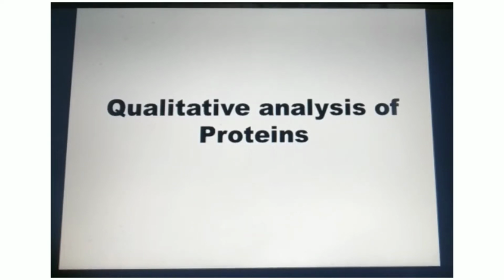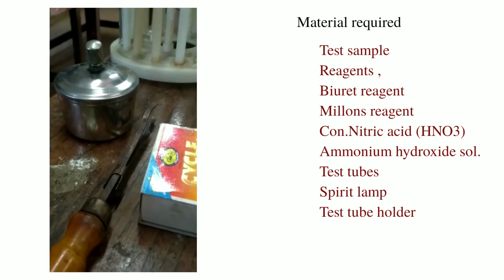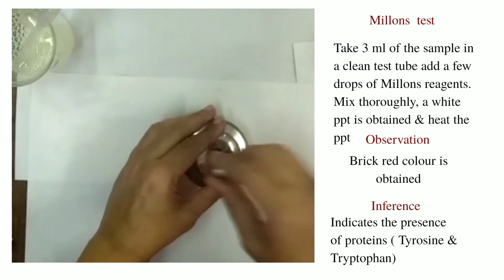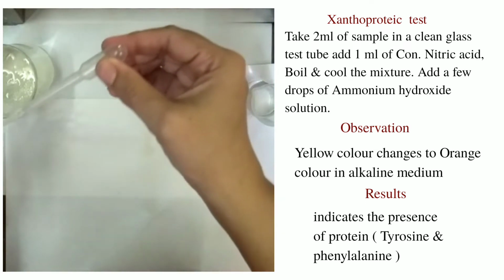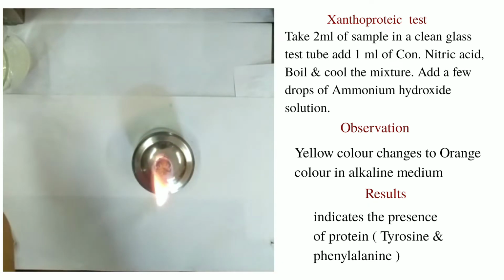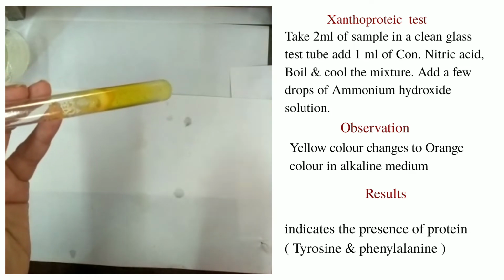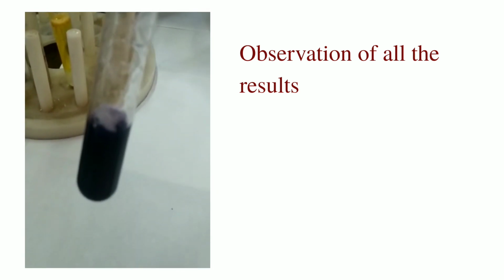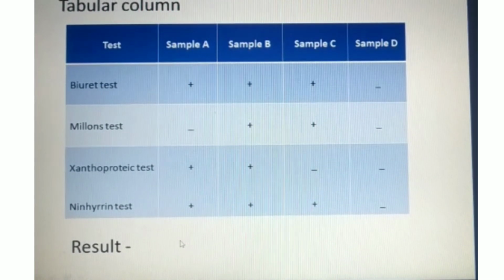Qualitative analysis of Proteins